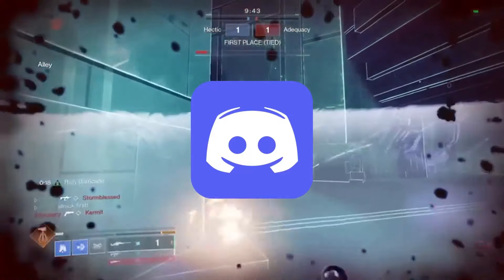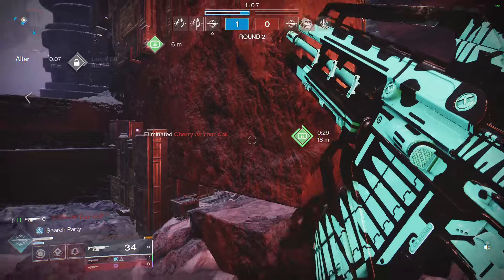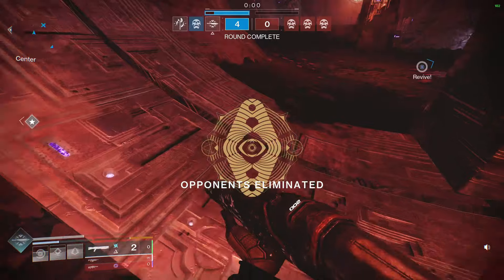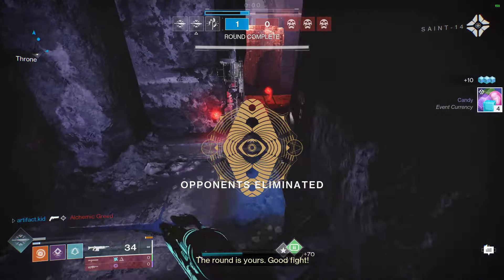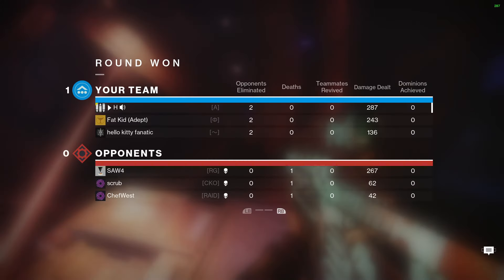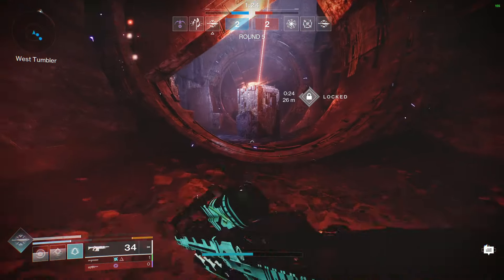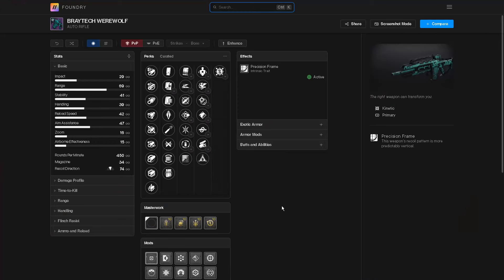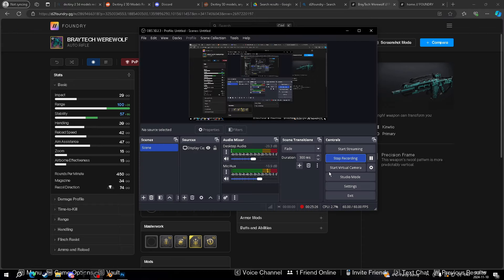Destiny 2 The Braytech Werewolf Enhanced Is INSANE You Need This!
Destiny 2 revenant brought us the festival of lost event this event brought us back the best auto rile in the game you need to get this now and enhance it before its gone for a year